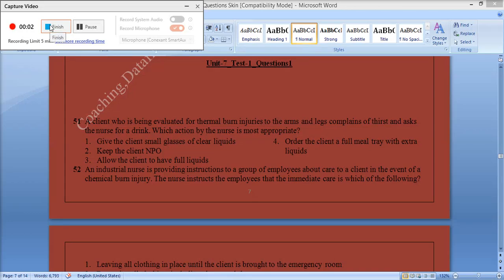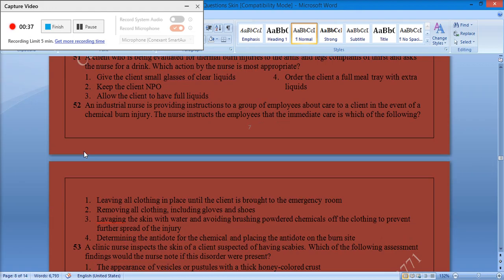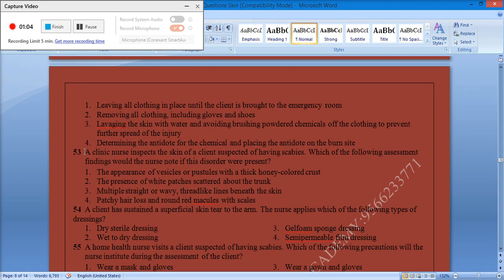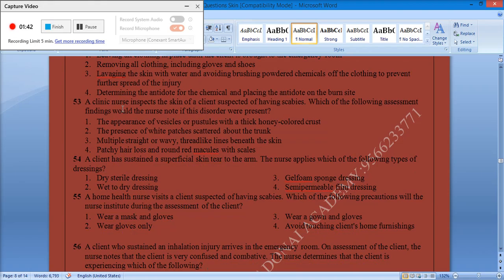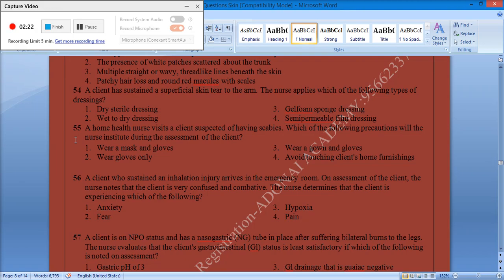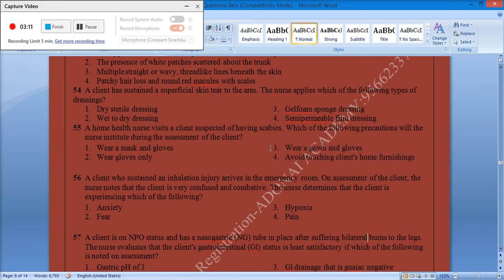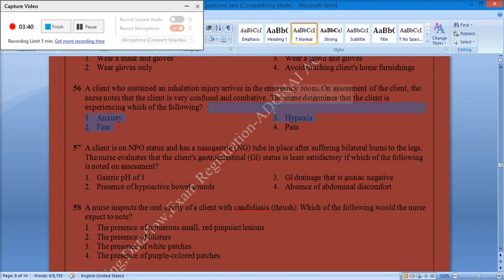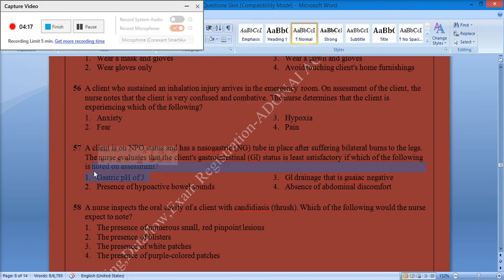Integumentary System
Prometric,HAAD,DHA